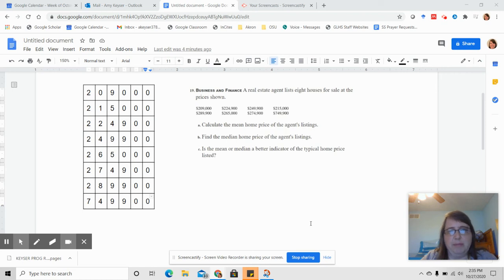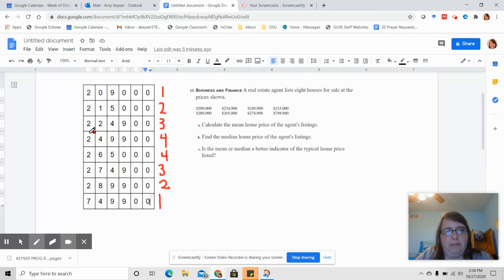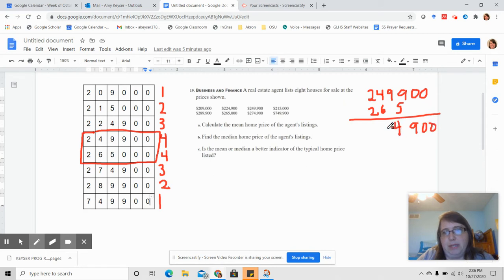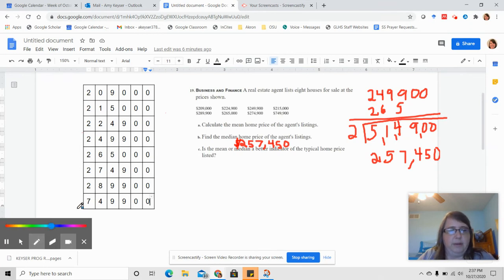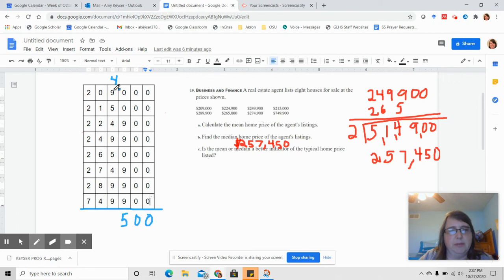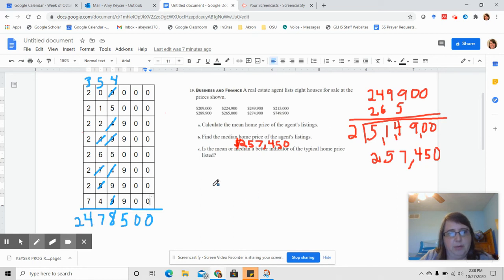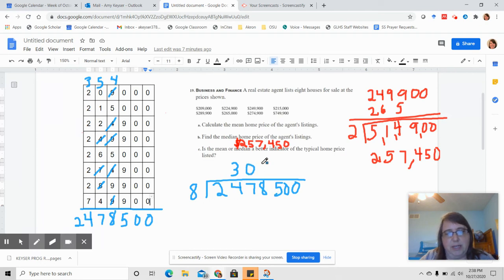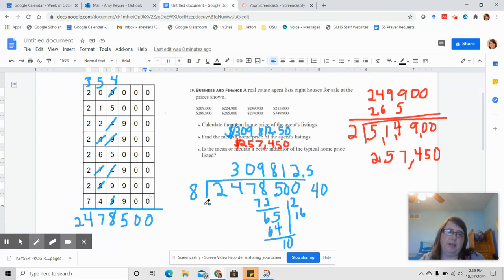Mean vs Median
We will discuss how to find the mean and median and how the numbers in the set impact those values.